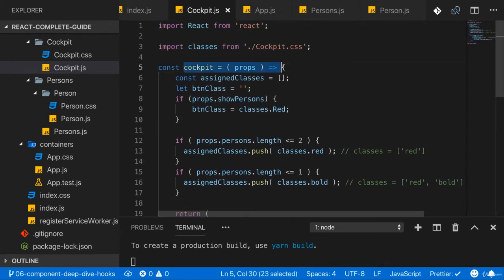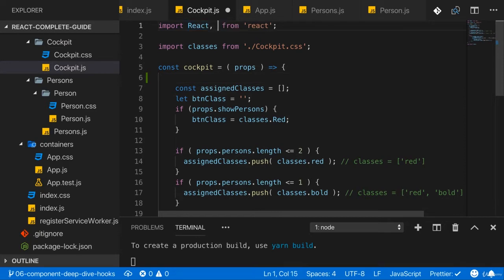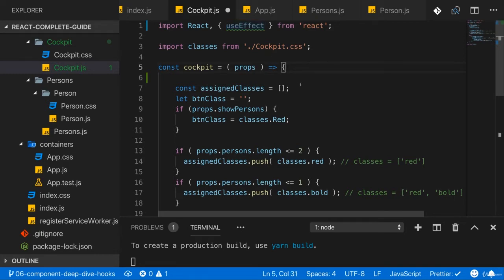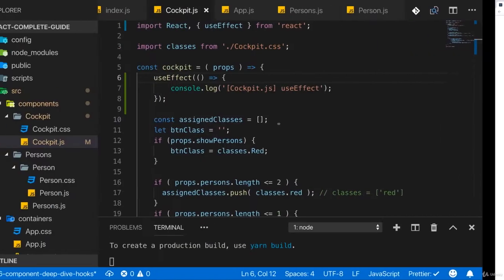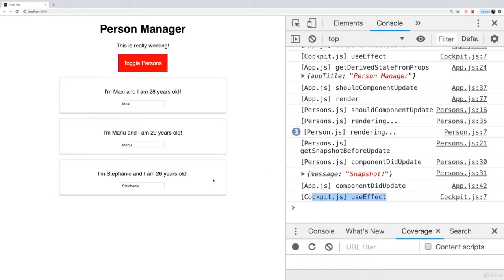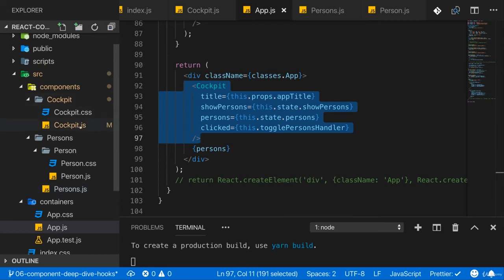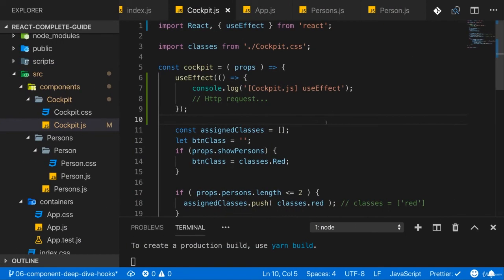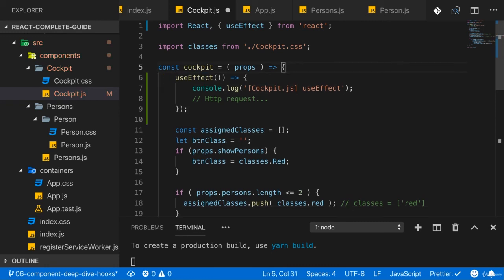Using useEffect in Functional Components